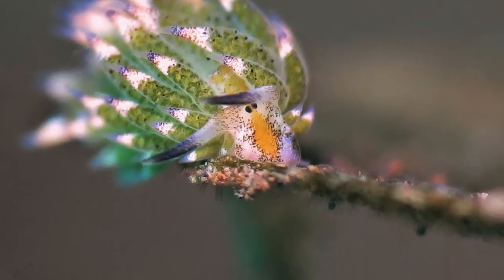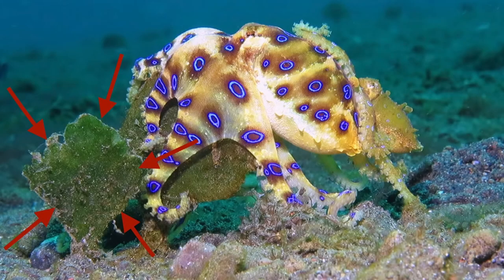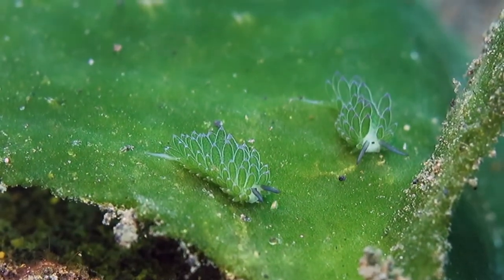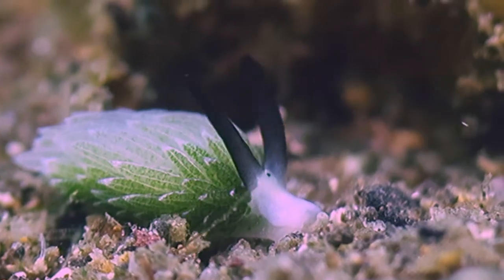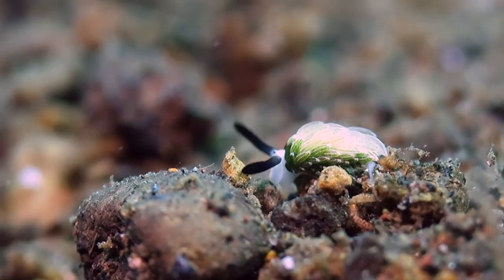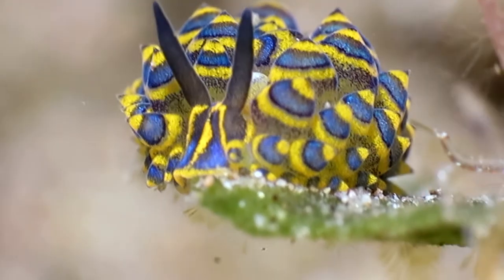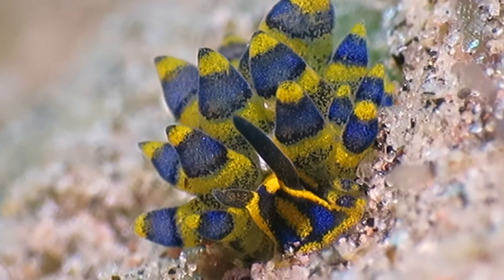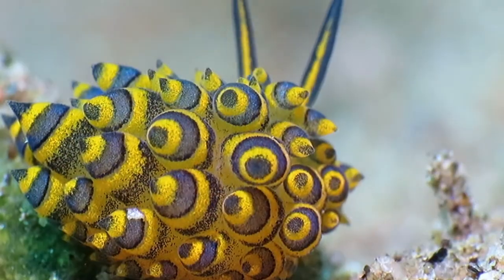The Leaf Sheep by Catrin Pichler - 2nd Place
The Costasiella seaslug almost looks like a cartoon figure. Therefore it’s often compared to Shaun the Sheep. Only up to half a cm in size they live on leaf like algaes and can perform photosynthesis. Difficult to watch without a magnifying glass they reveal their stunning sight only when filmed with a macro lens.